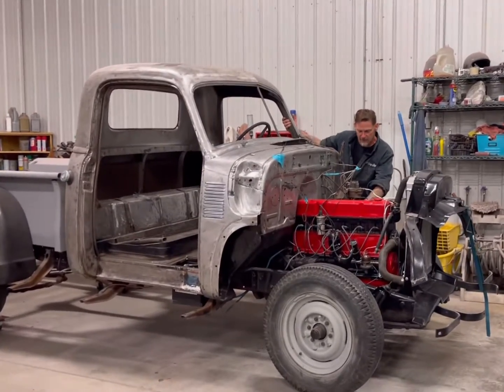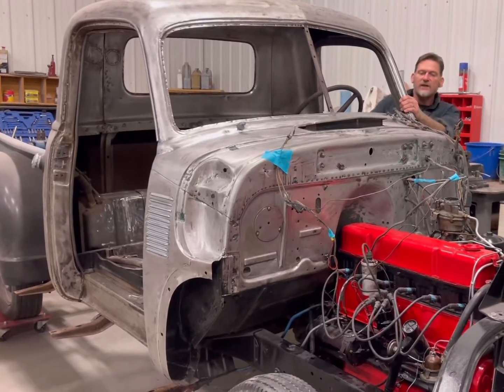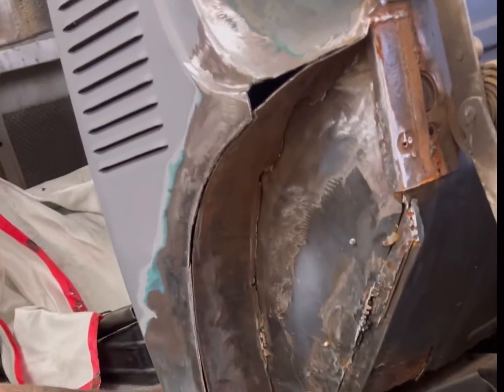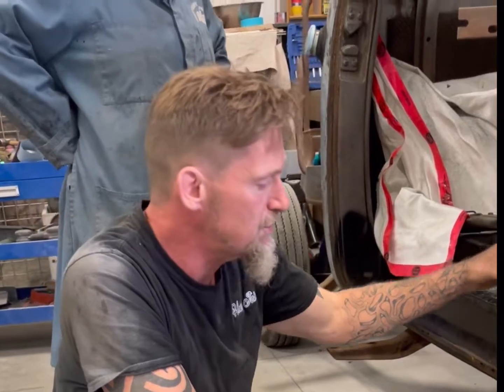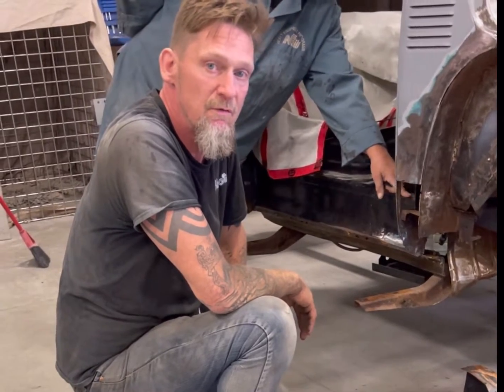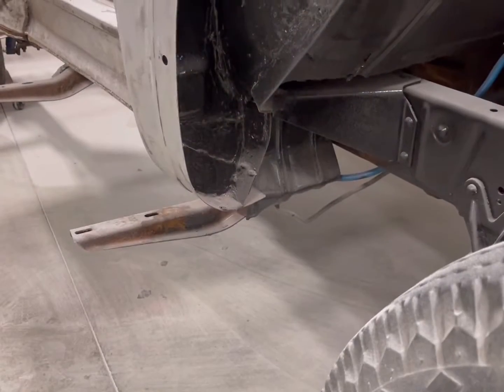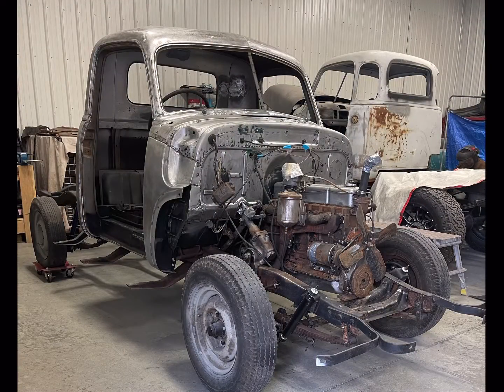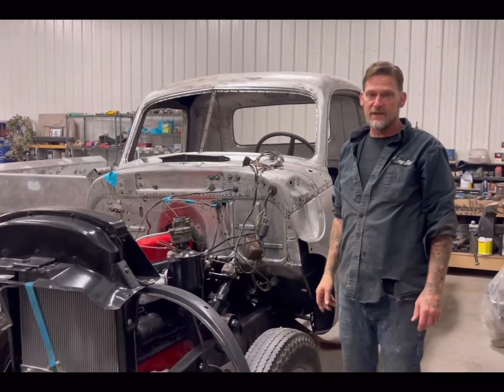1952 GMC Stepside Progress Update